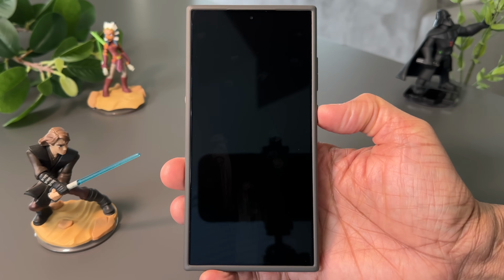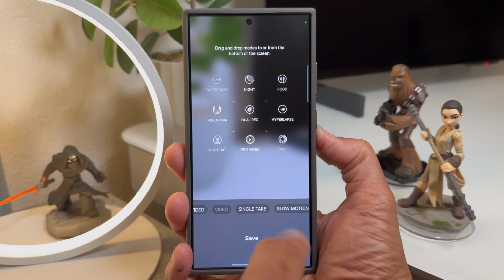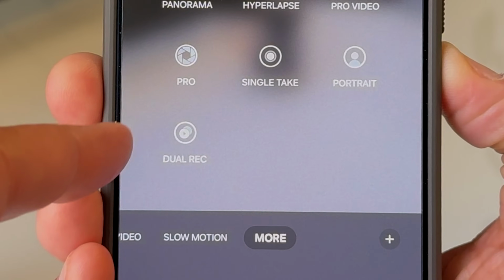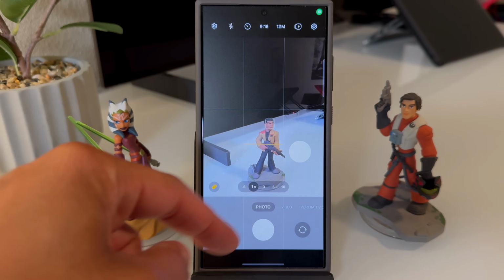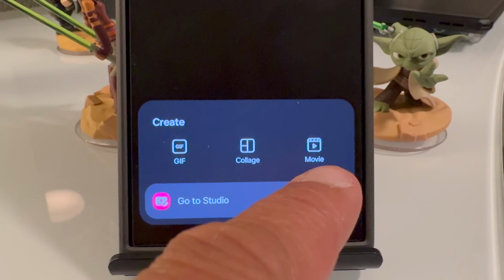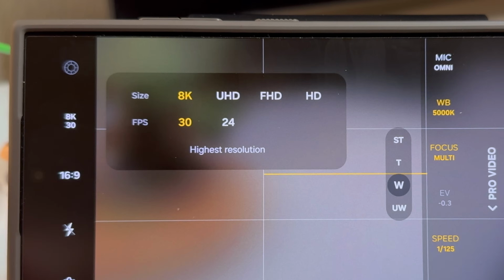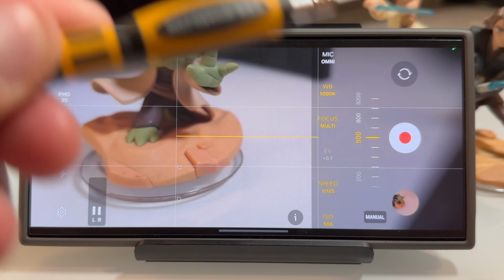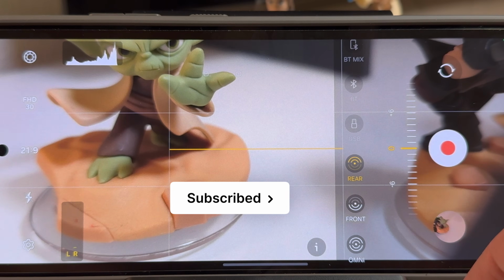Samsung Galaxy S24 Ultra Hidden Camera Features - EPIC Tutorial 🔥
The Samsung Galaxy S24 Ultra has some Hidden Camera Features in Pro Video Mode, Selfie Settings, and Dual Record. Check out this EPIC Tutorial by Mike Sytes and learn about the S24 features and the "Power of the Dark Side!" 🔥

Galaxy S24 Ultra
S24 Ultra Soft Case
Galaxy Buds Pro 2